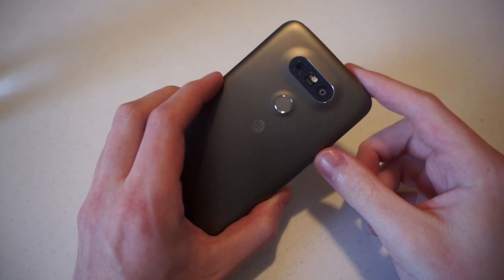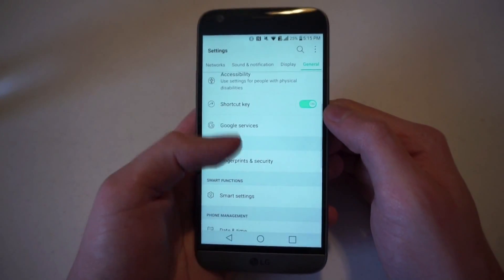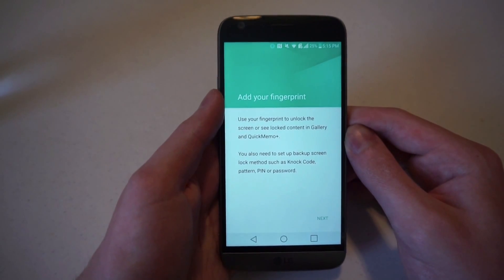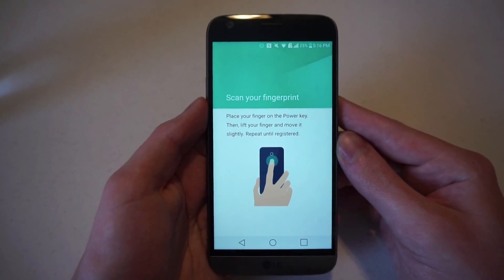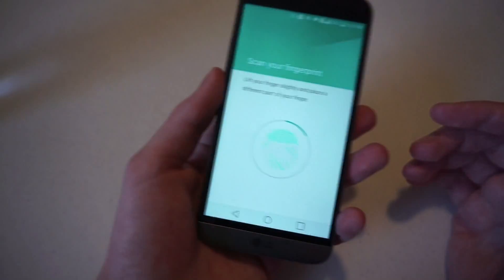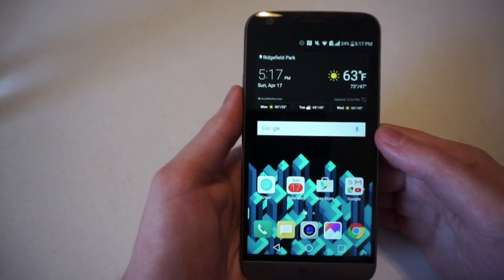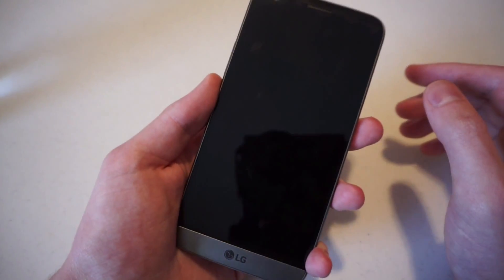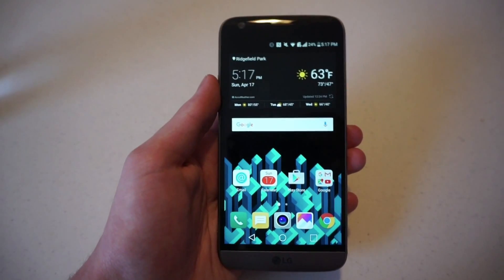Setting up the fingerprint scanner on the LG G5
The LG G5, like many newer Android devices, has a fingerprint scanner. Let's get your fingerprint uploaded and secured on LG's 2016 flagship.